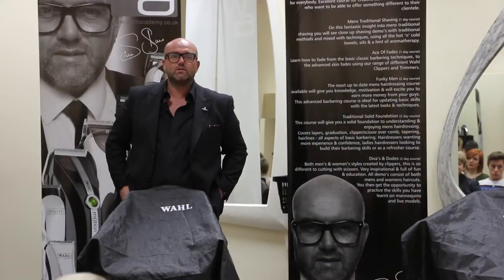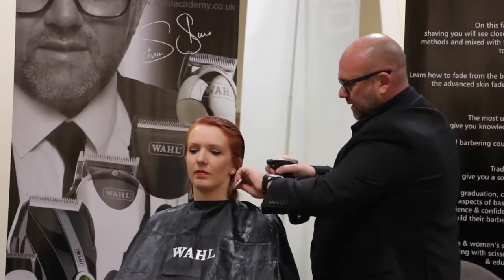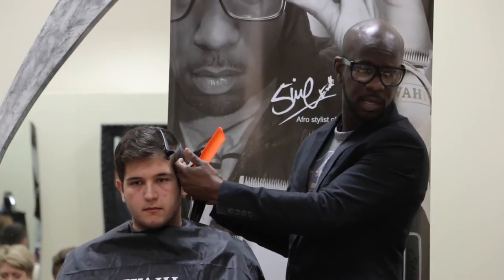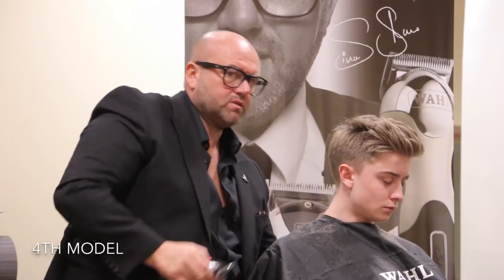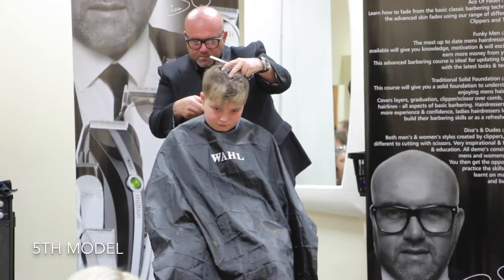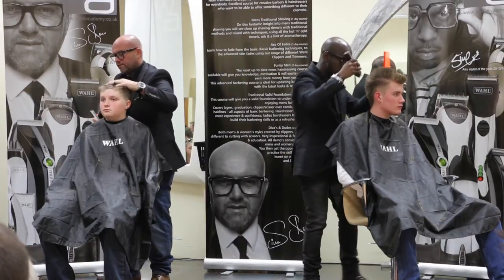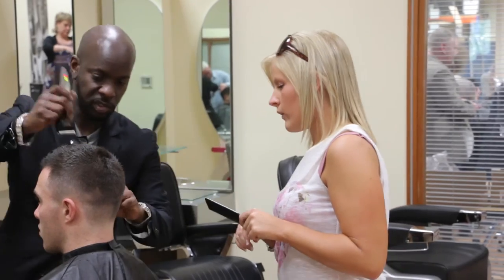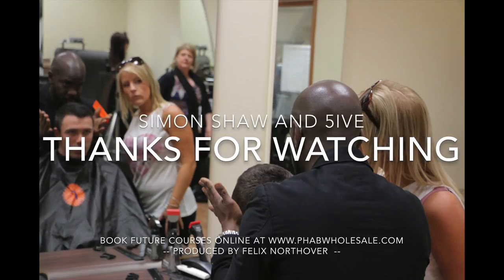Simon Shaw and 5ive Seminar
Here at PHAB we offer dynamic education that is bang on trend and also very commercial to take back into your salon. Here is a recent Diva & Dudes course featuring Simon Shaw & 5ive from the Wahl artistic team.To book future courses go to our